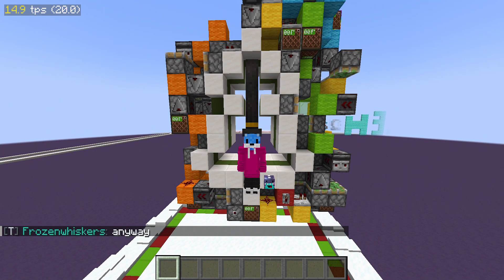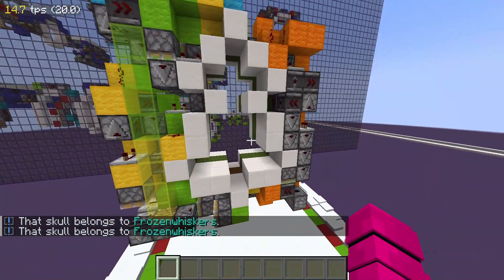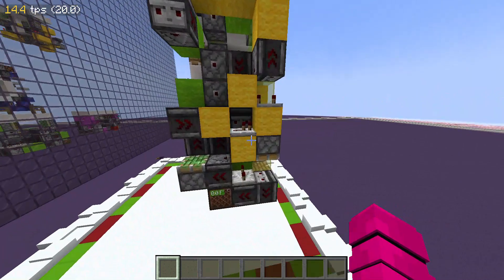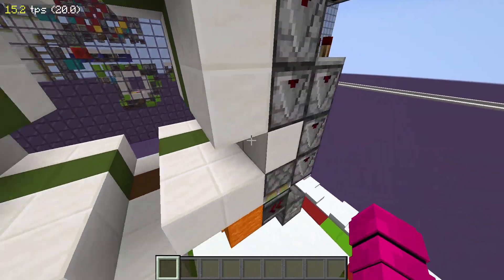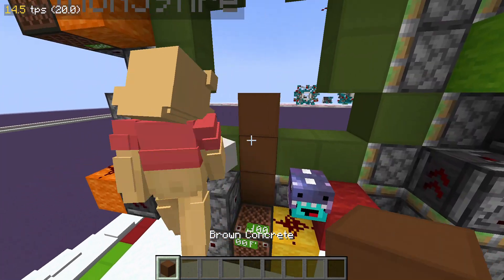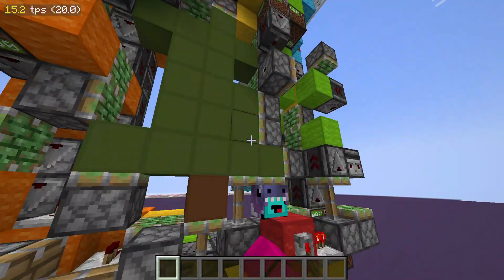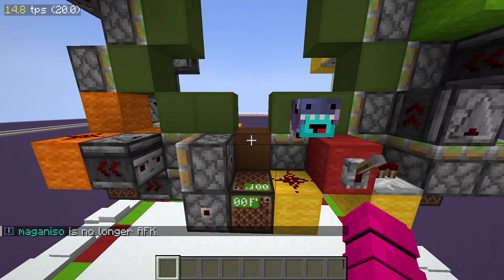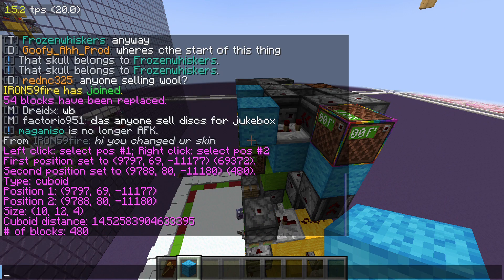day 23 of the redstone advent calender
i hope you enjoyt